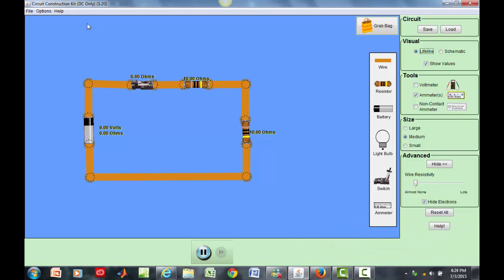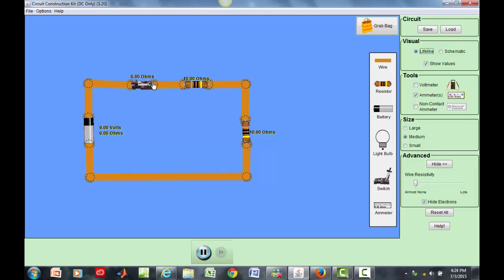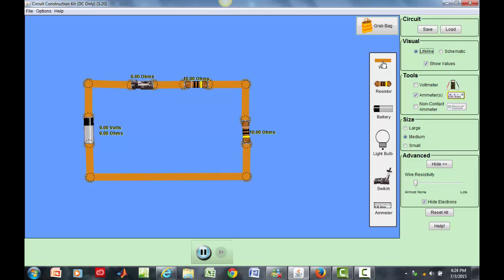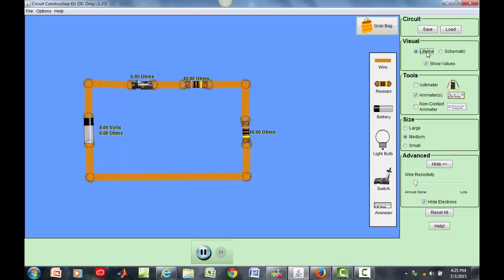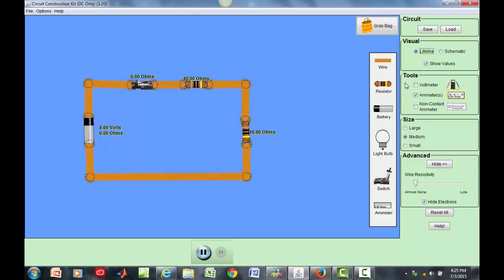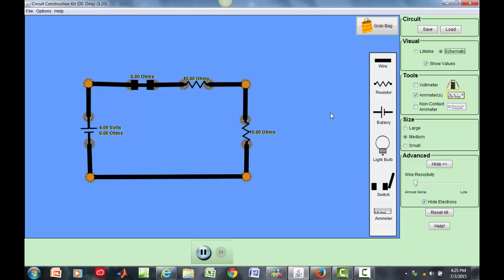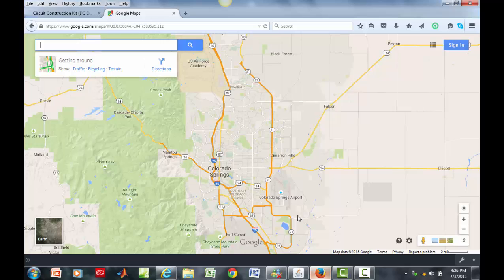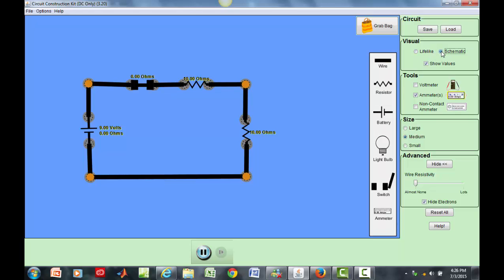Phet Simulation: A Short Introduction on Circuit Schematics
A short introduction on circuit schematics is given using a PHET Simulation.